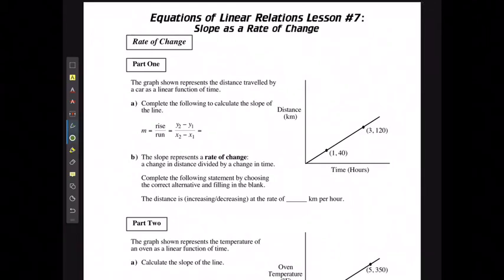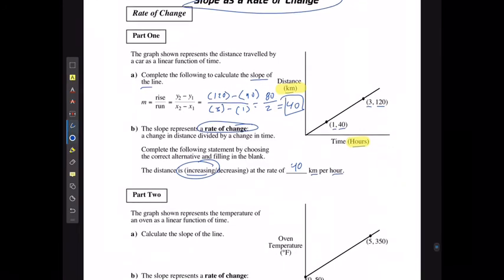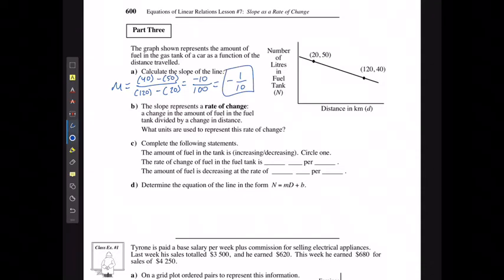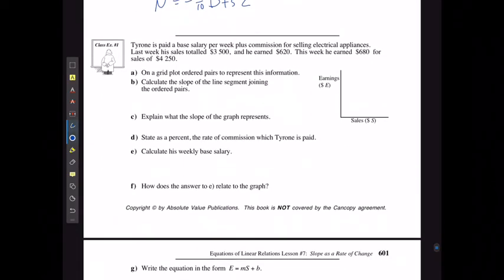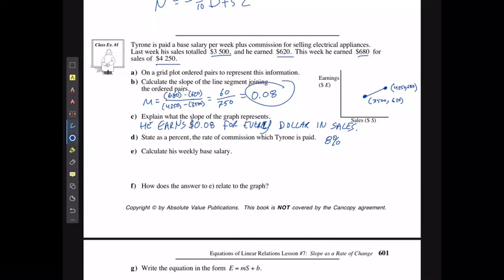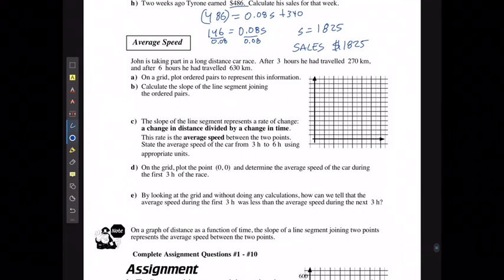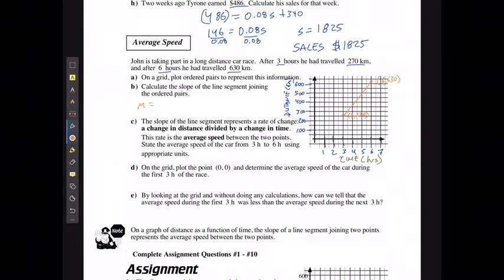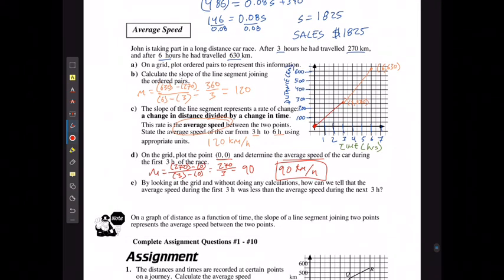M10C Equations of Linear Relations Lesson 7